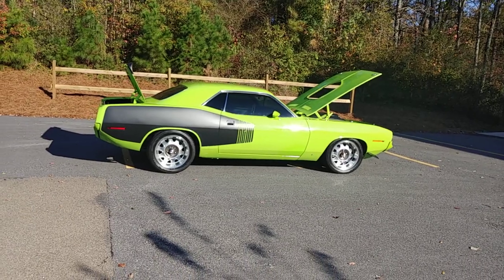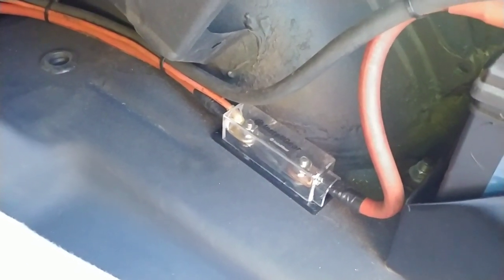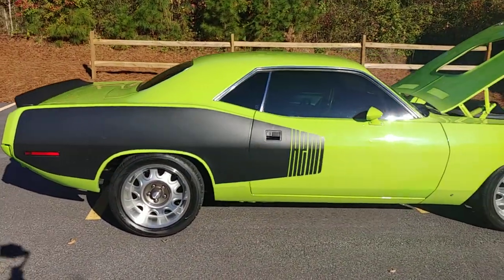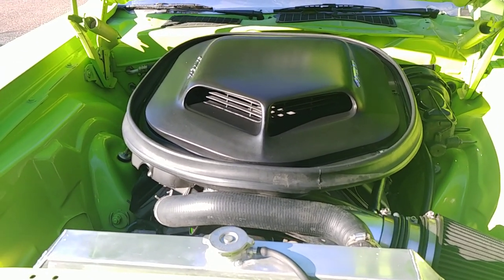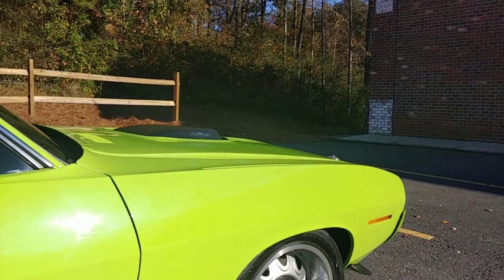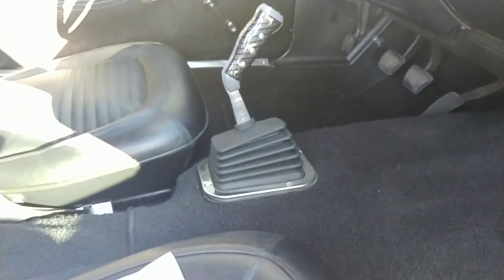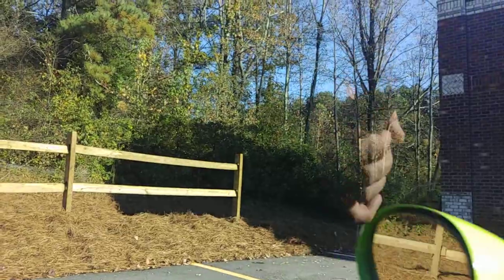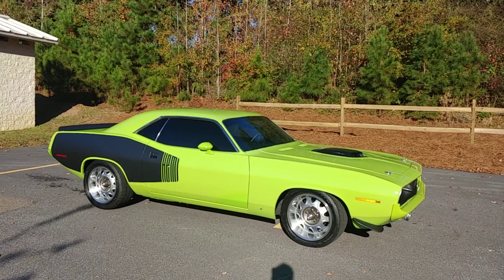SOLD - 1970 Plymouth Baracuda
1970 Baracude - Carcraft Classics